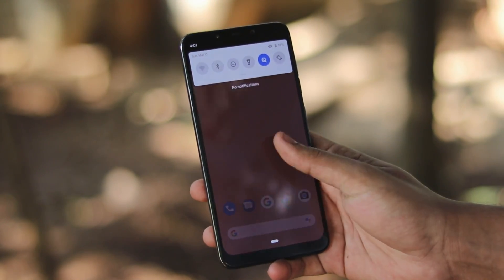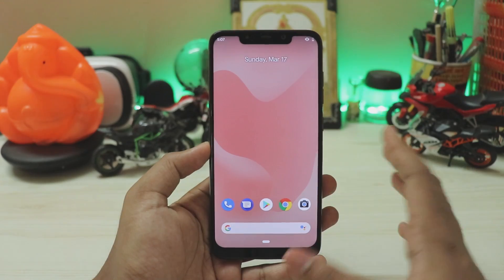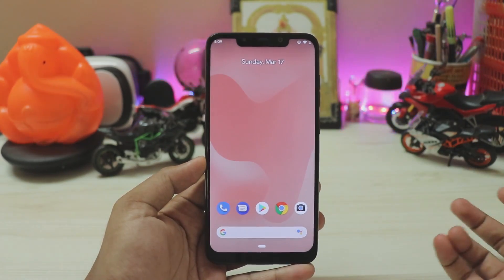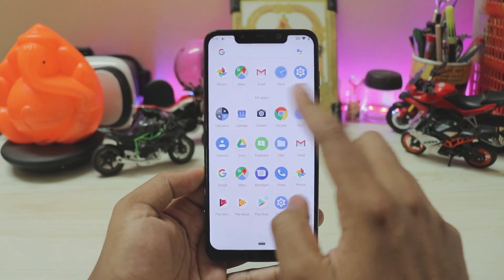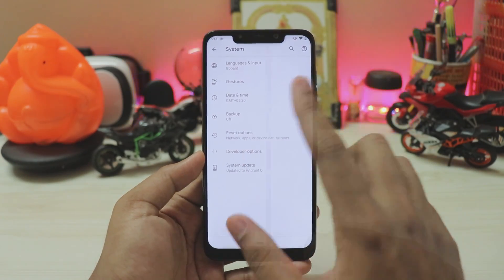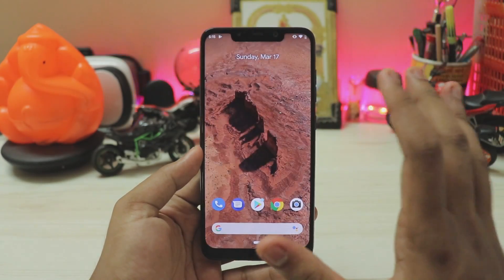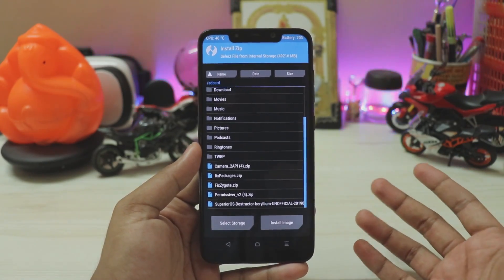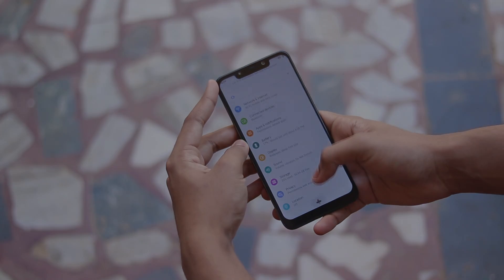Install Android Q Beta on any Android Phone